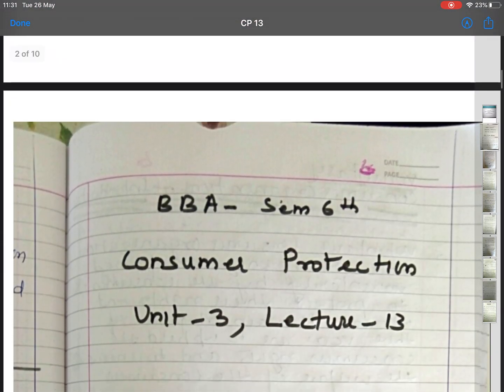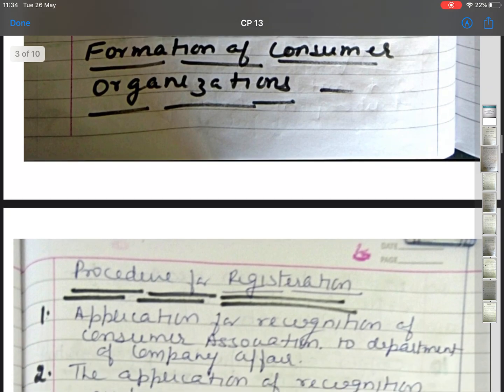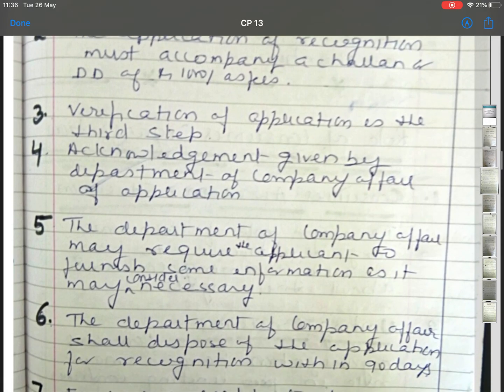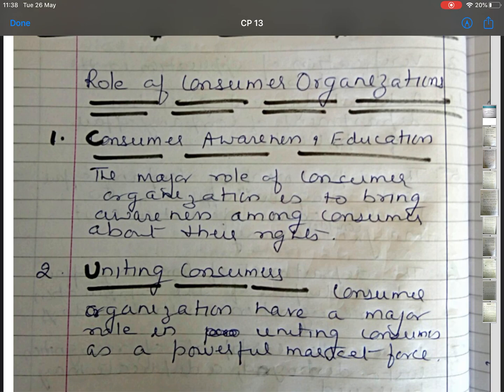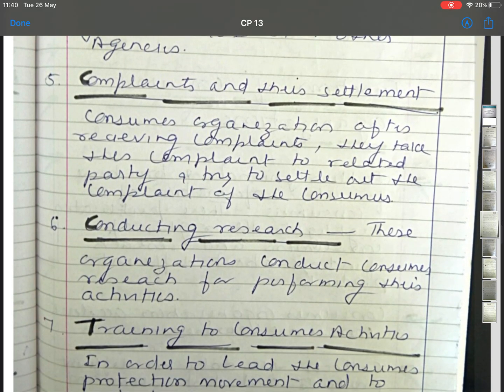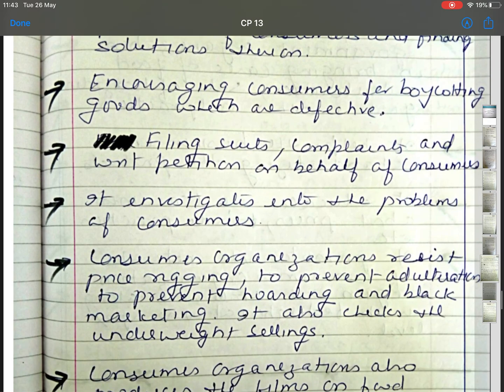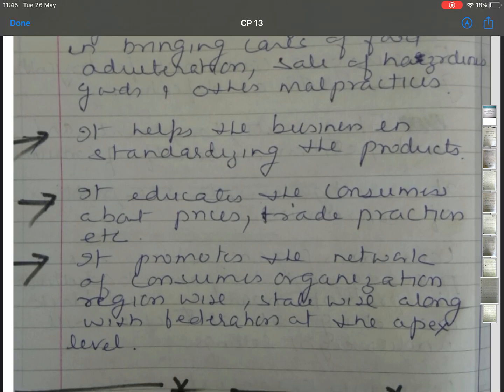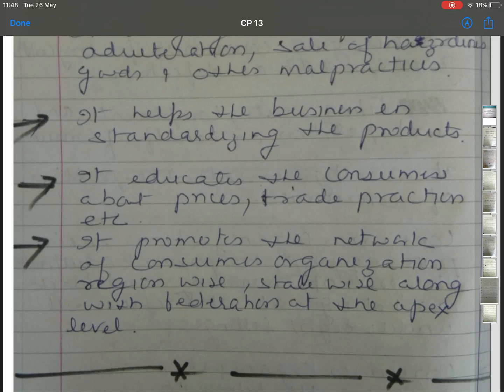SAITM BBA SEM 6 CONSUMER PROTECTION UNIT 3 LECTURE 13